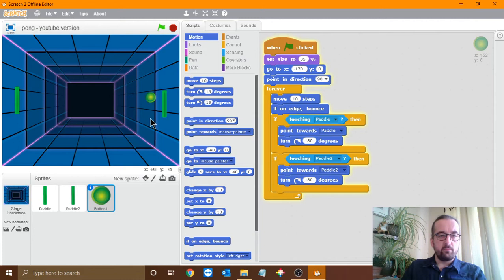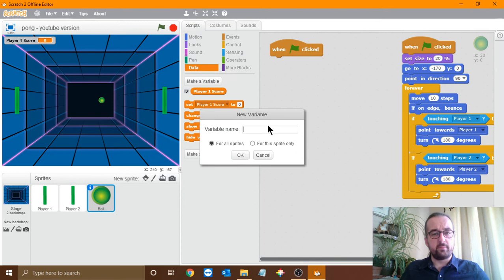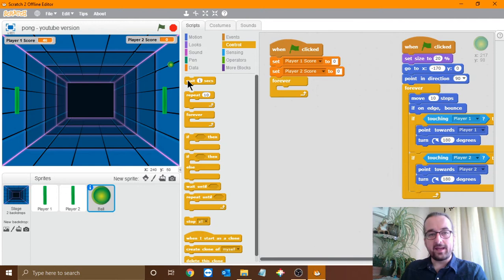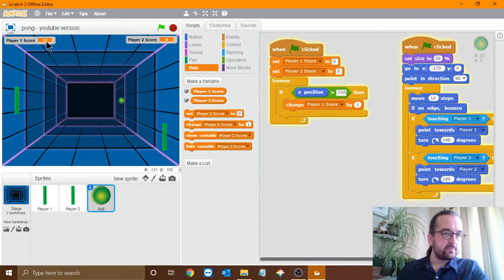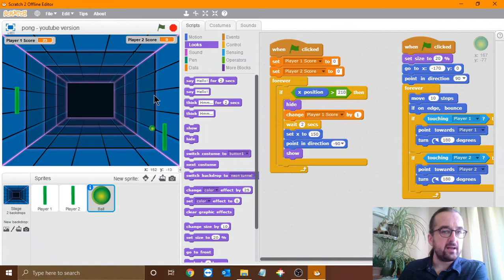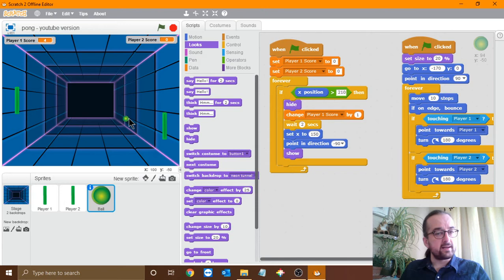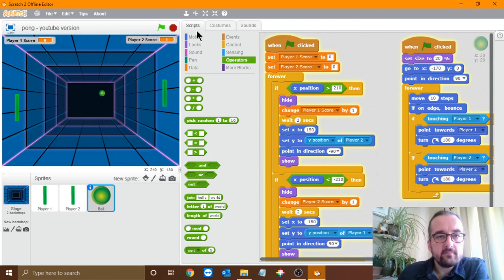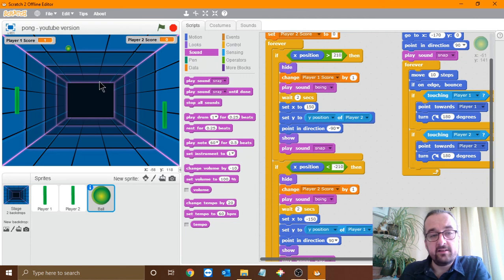Pong 2: Adding Scoring & Sound Effects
In this second video for Pong we add scoring to the game as well as a few sound effects to improve gameplay.